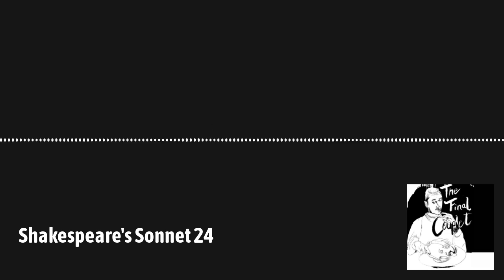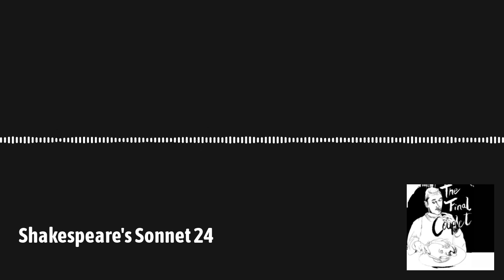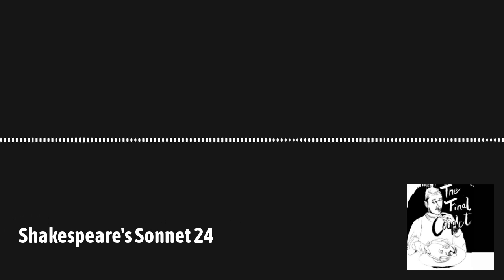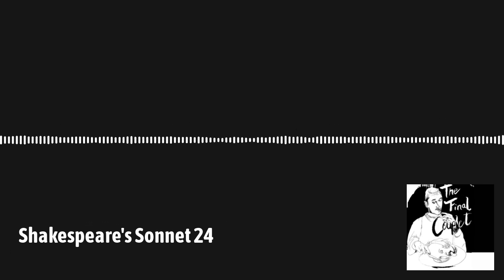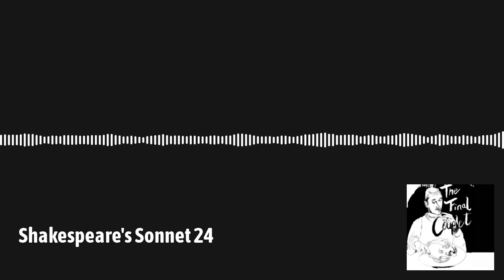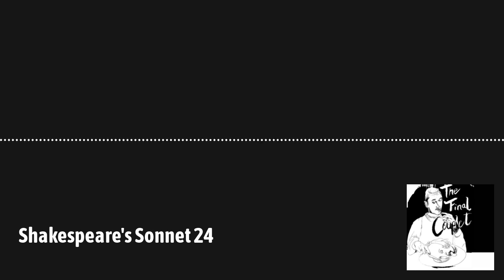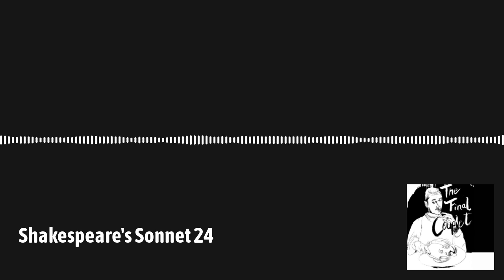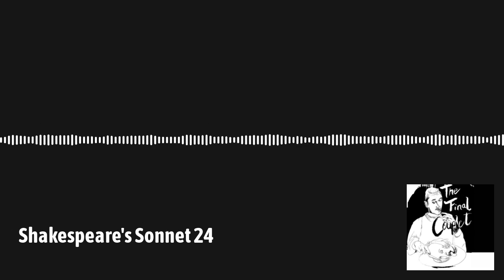Shakespeare's Sonnet 24 | The Final Couplet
Probs Shakespeare's most confusing sonnet yet. I really tried to work out what the hell he's going on about in this one but it proved very difficult.